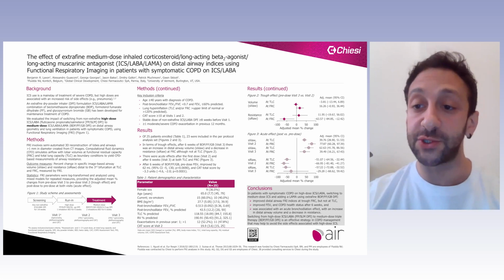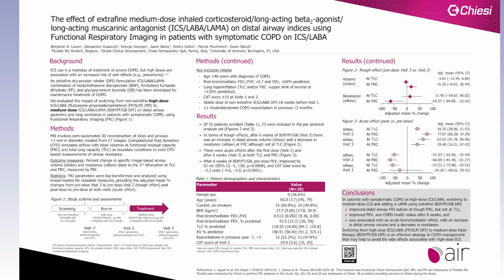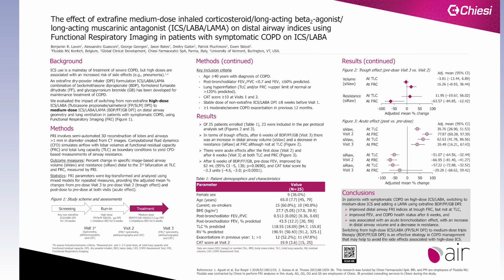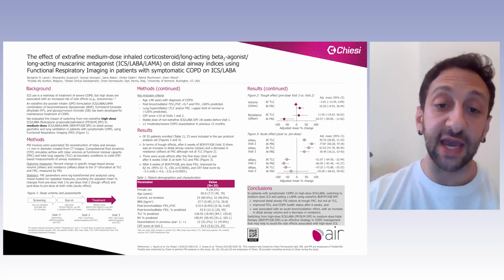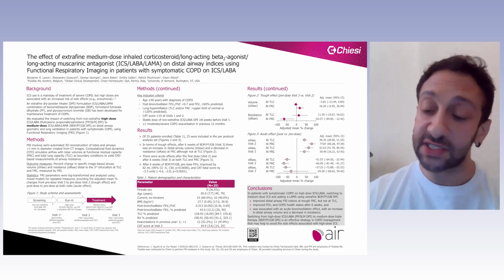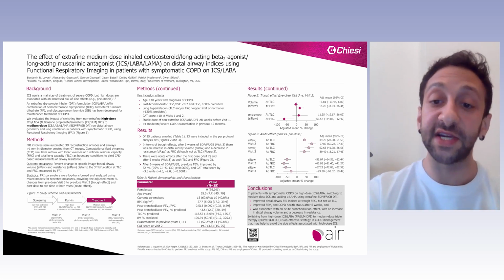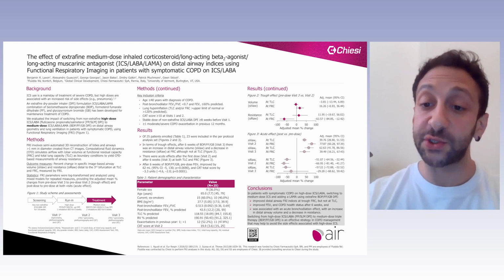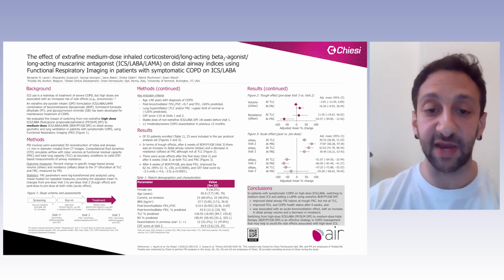ATS 2023 - Poster 1 - Ben Lavon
⭐️ During the ATS conference, which is concluding today, Fluidda presented an impressive number of 14 posters on recent scientific work with FRI Technology.

In this video, Ben Lavon talks more about the poster titled 'The effect of extrafine medium-dose inhaled corticosteroid/long-acting beta2-agonist/long-acting muscarinic antagonist (ICS/LABA/LAMA) on distal airway indices using Functional Respiratory Imaging in patients with symptomatic COPD on ICS/LABA'."